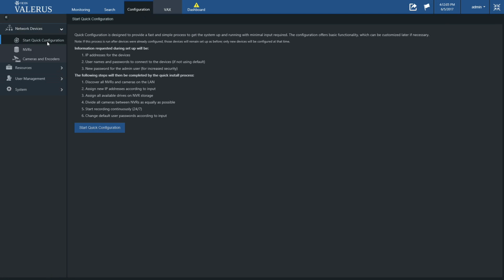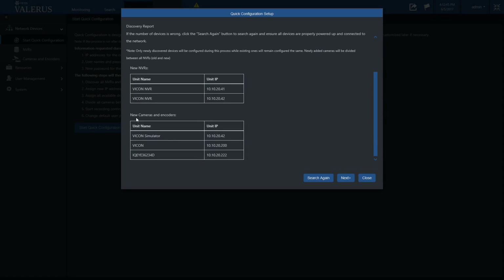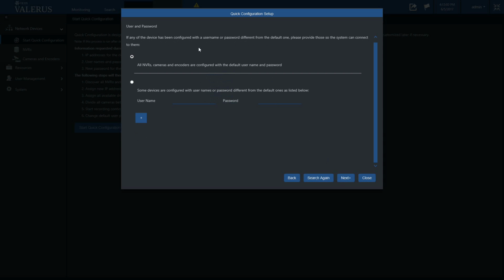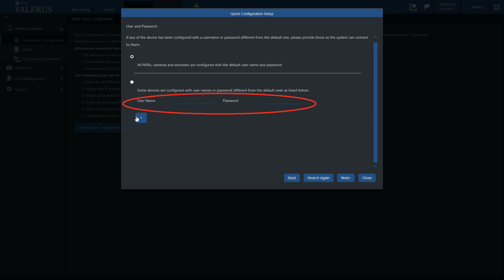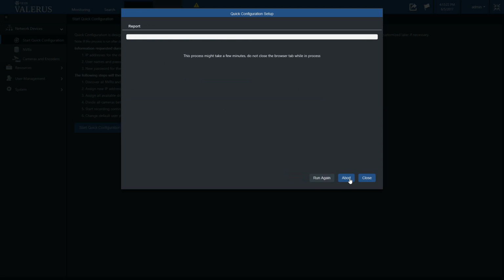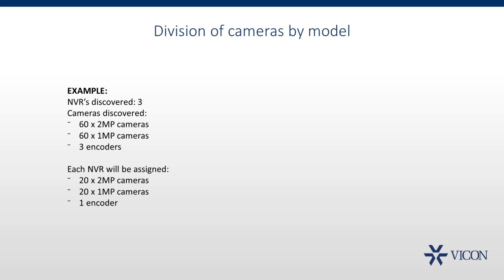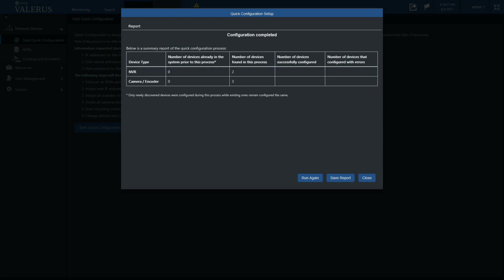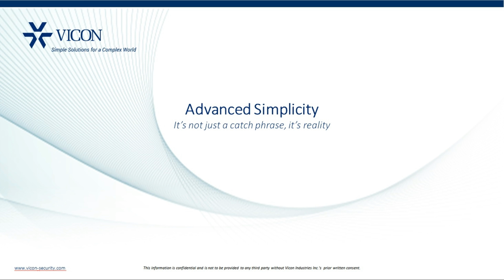Valerus VMS version 1.2 Tutorial - Quick Configuration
Learn how to set a Valerus system up using Valerus Quick Configuration.